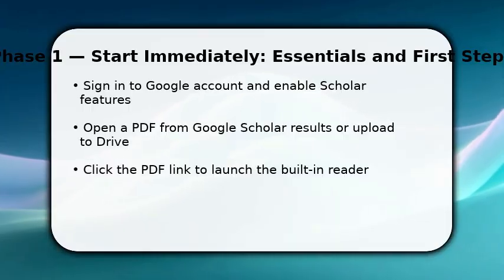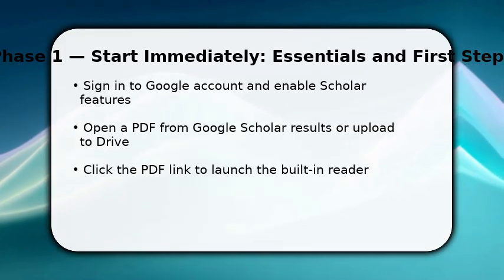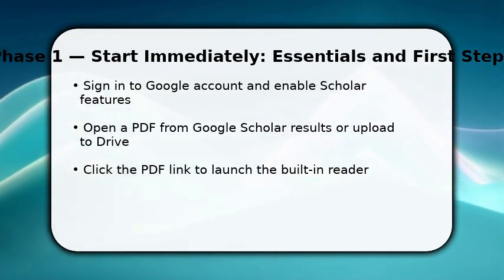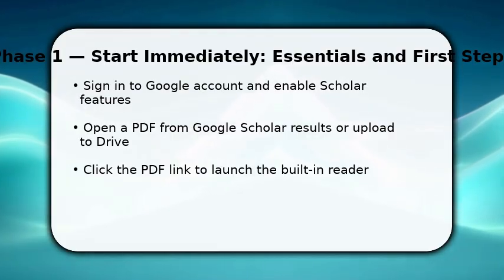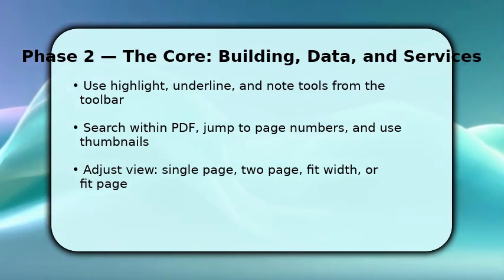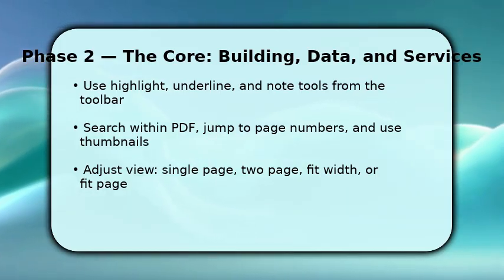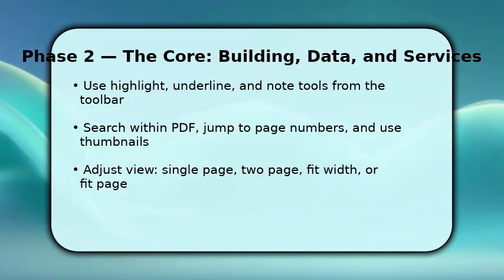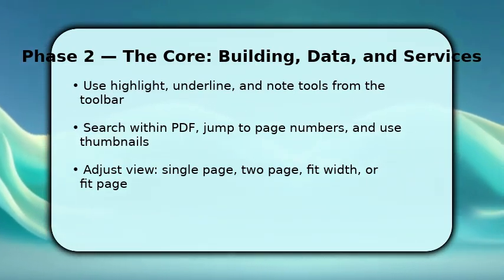How to Use Google Scholar Pdf Reader (updated)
How to Use Google Scholar Pdf Reader (updated) | 🔒 Surfshark VPN Deal — Stay private and secure. $1.99/mo + 3 Months Free ▸

Discover the ins and outs of Google Scholar PDF Reader, including installation steps, tips for accessing academic papers online. Updated guide with latest features.

Google Scholar,